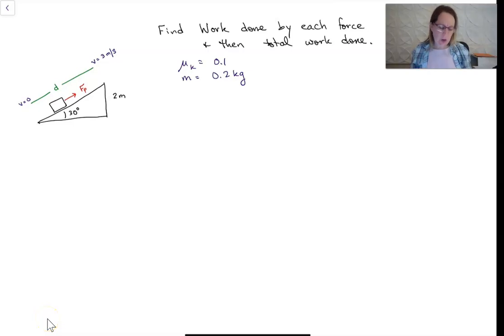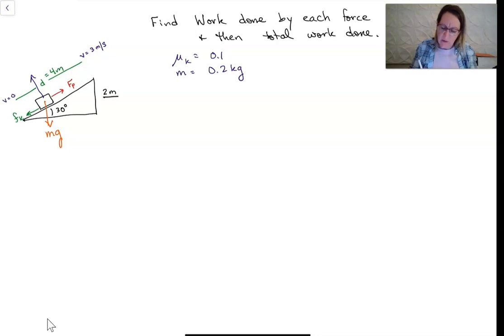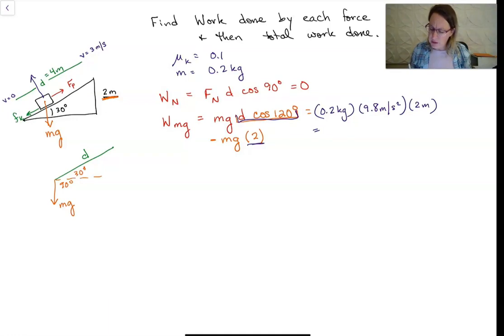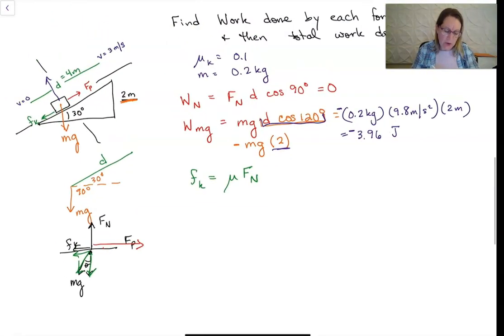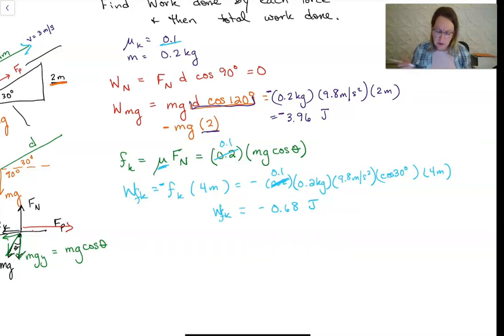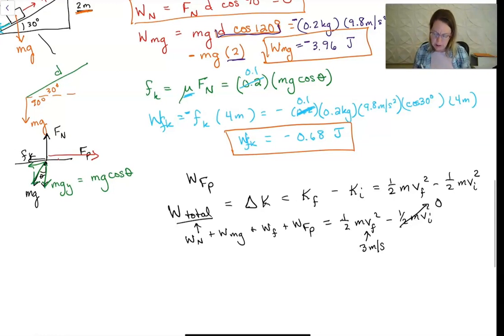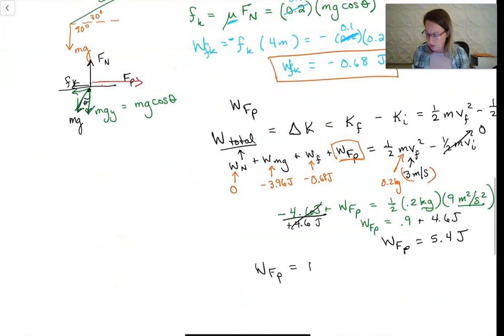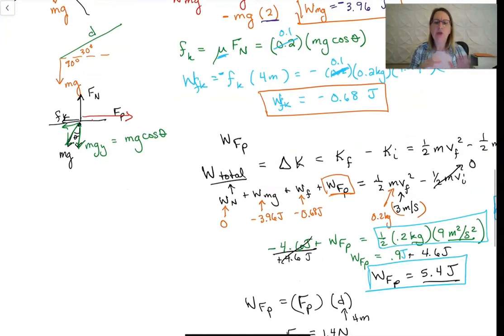Work problems 2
Find work done by four different forces (inclined plane set-up).